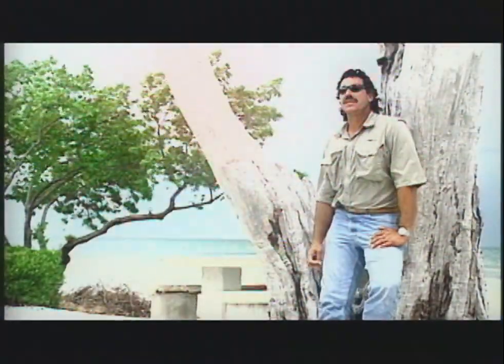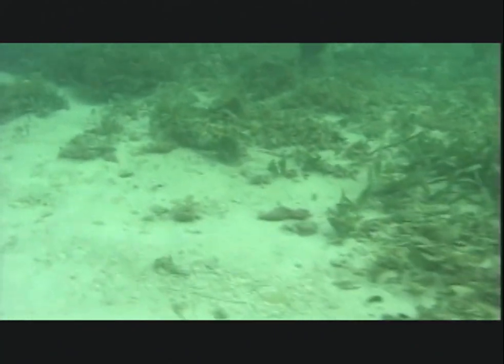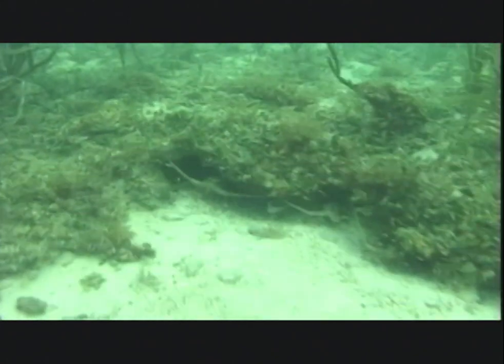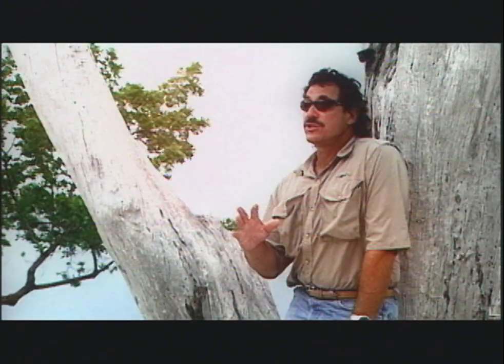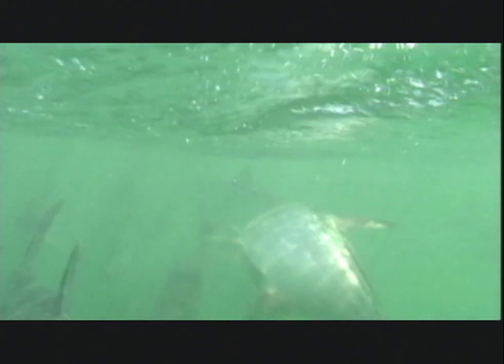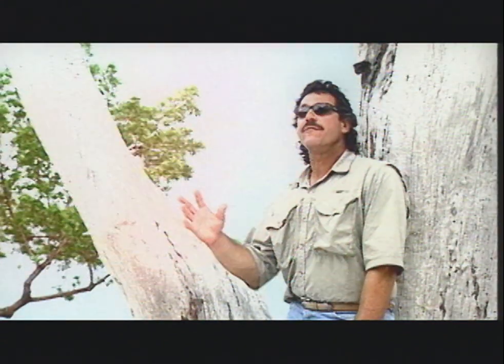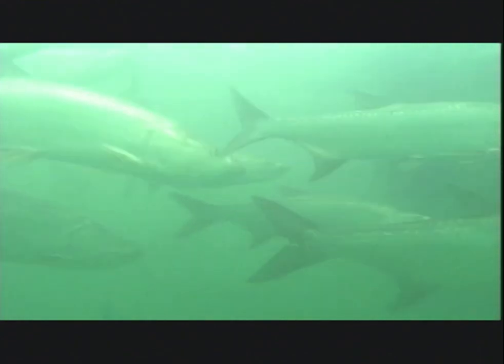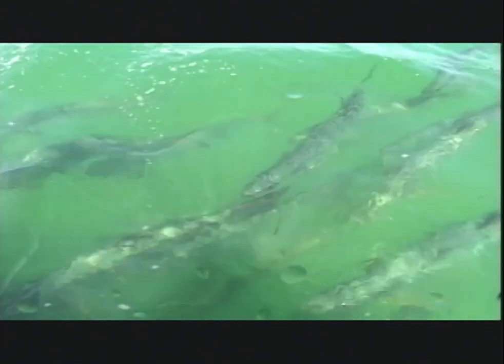Spanish Fly Vida Del Mar Worm Hatch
Jose explains the worm hatch in the Florida Keys, and how to fish for tarpon on various tackle during it.